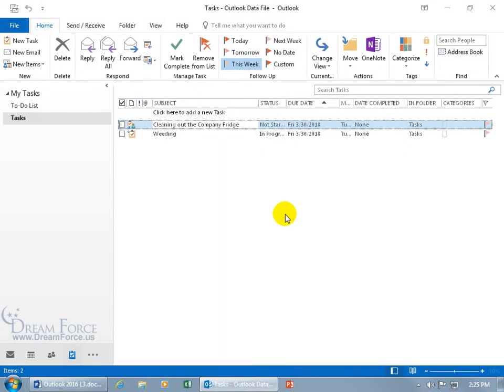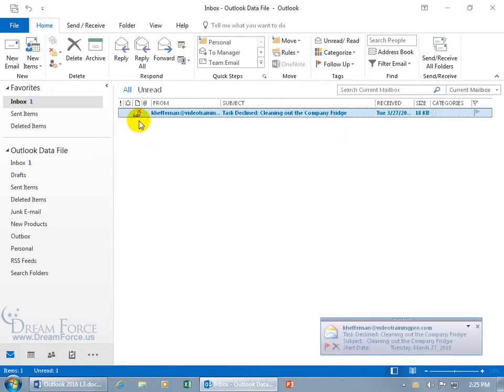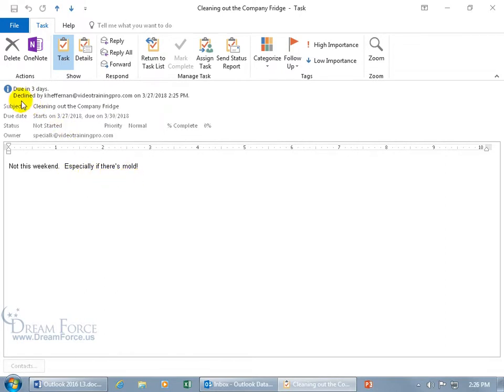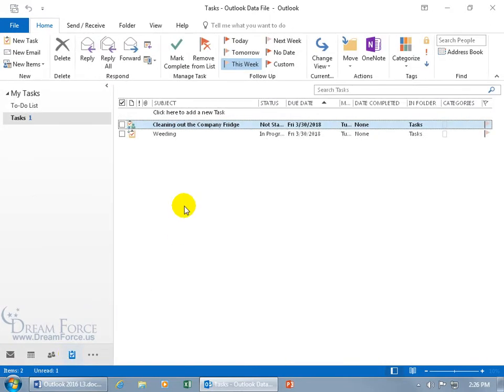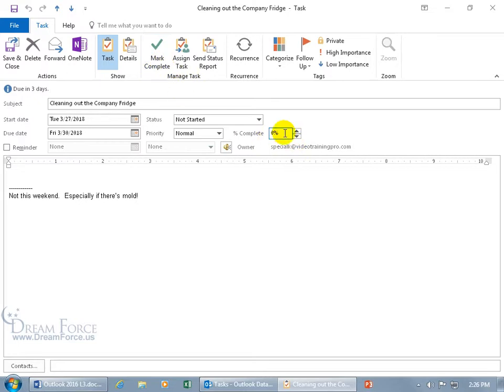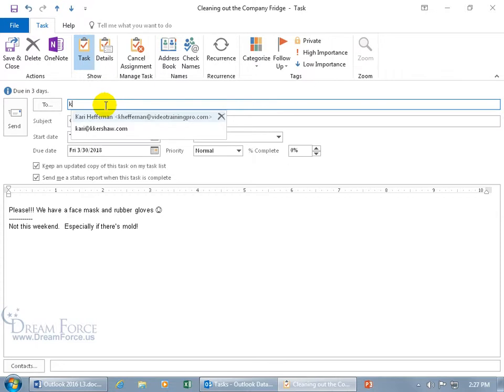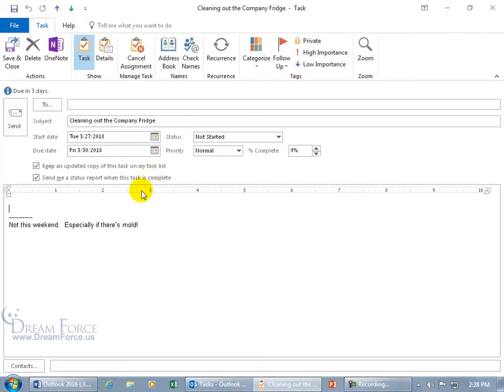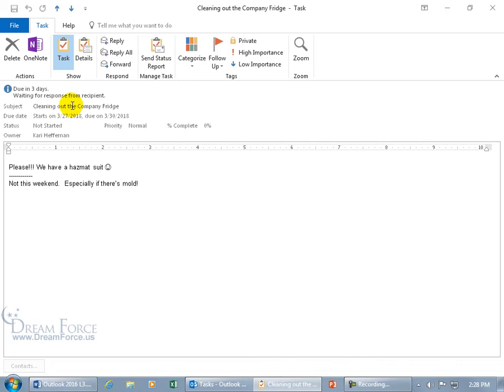Microsoft Outlook 2016: Reclaim Task Ownership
Microsoft Outlook 2016 training video on how to reclaim task ownership of a previously assigned Task that has been declined.